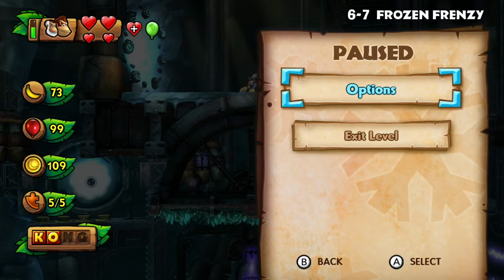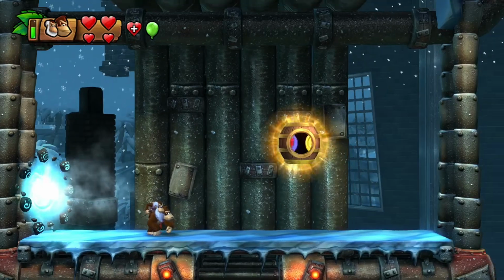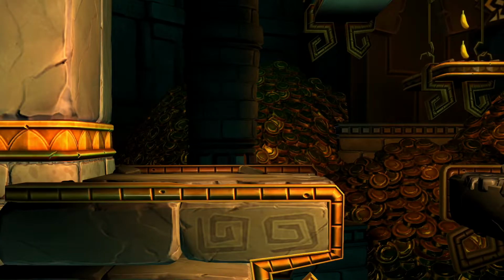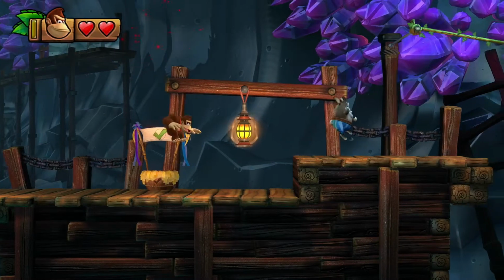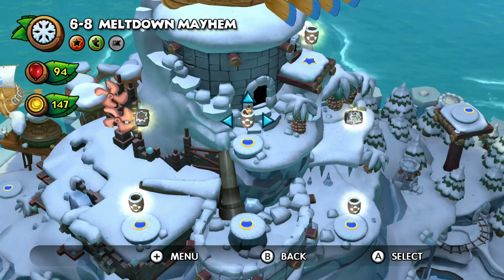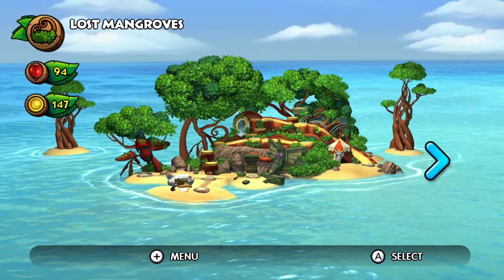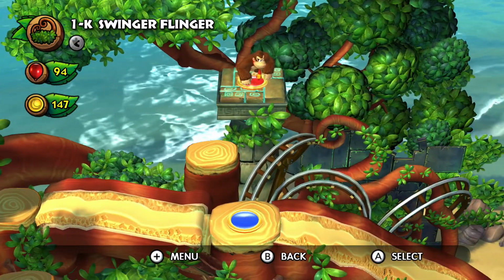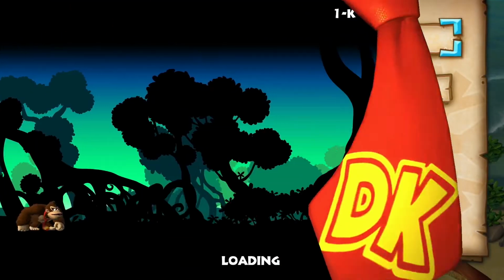TopSecretYoshi Plays DKC Tropical Freeze, Episode 23 (Frozen Secrets)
Please read description before hitting me with copyright. This is me playing Donkey Kong Country (Tropical Freeze) on the Nintendo Switch.

Well Cranky showed the secret exit in the frozen factory, so now I can try out the two secret levels on Frozen DK Island.